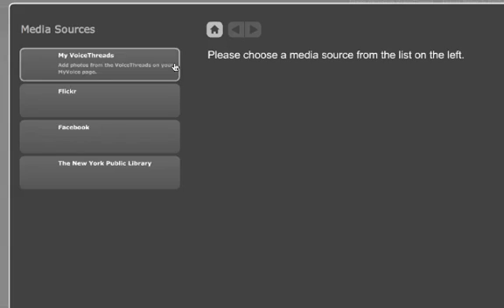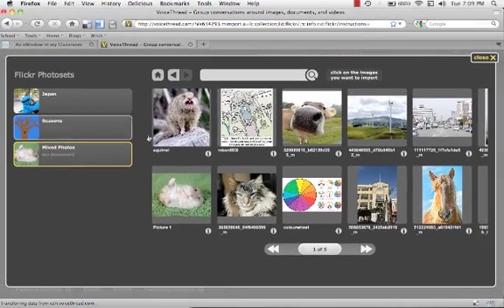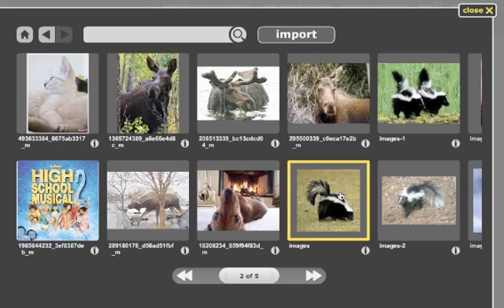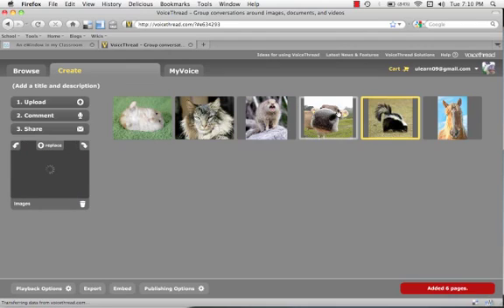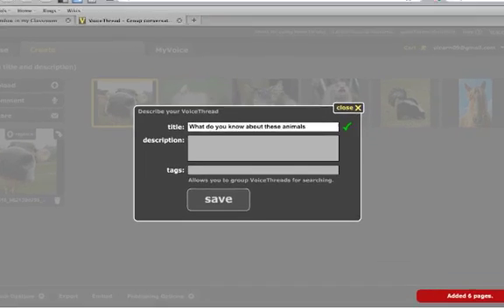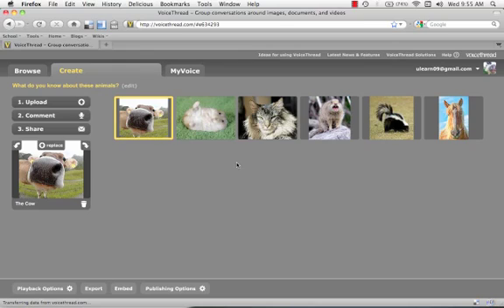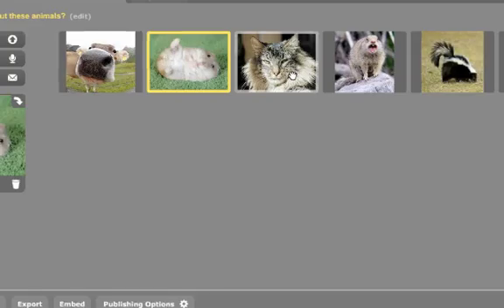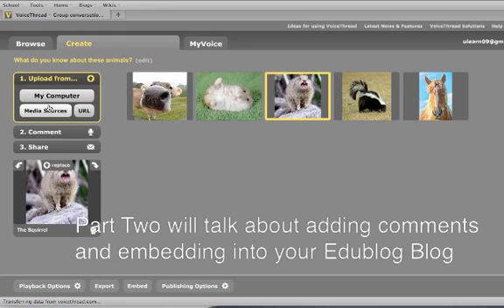Voicethread Part One- Creating a voicethread.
Part One of a two part series on how to create a voicethread then embed it into your Edublog class blog